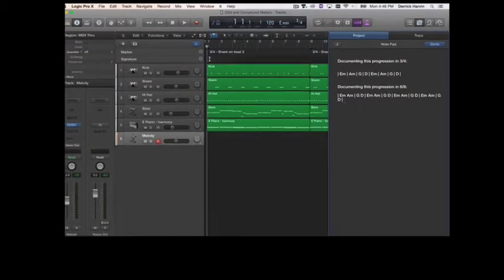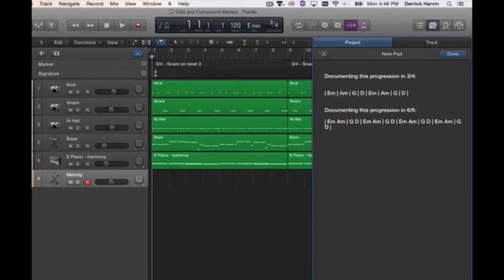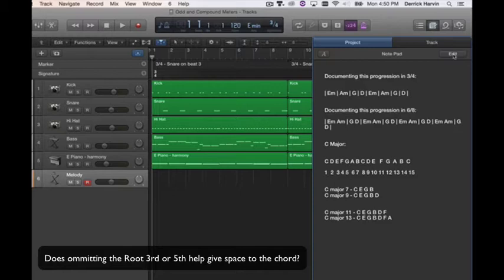Harmony: Chord Extensions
An excerpt from a PP1 lecture in 2017 by Derrick Harvin